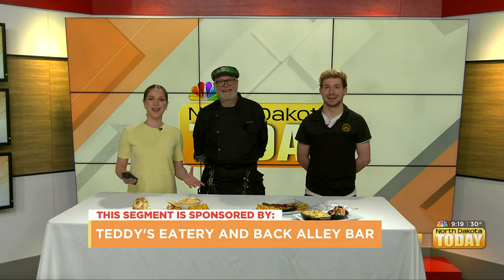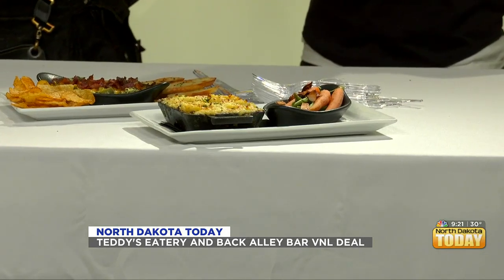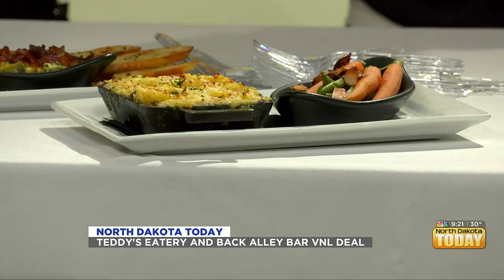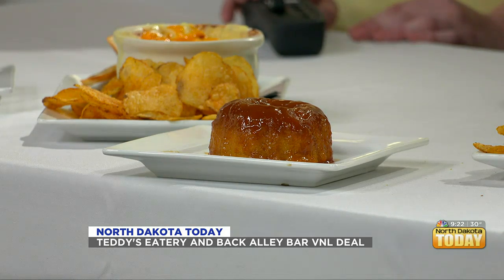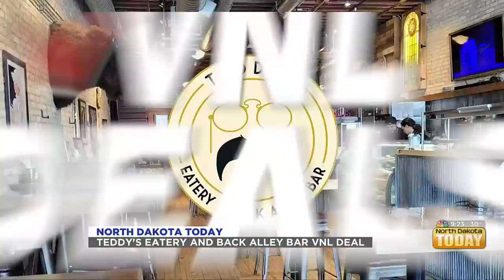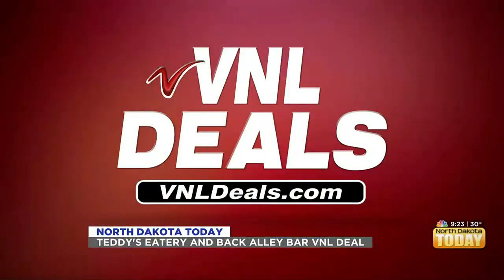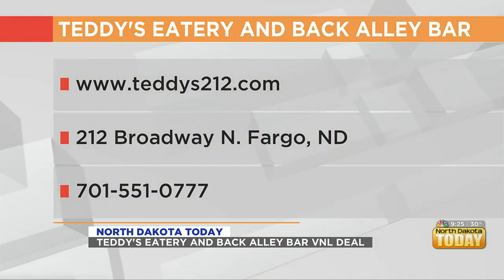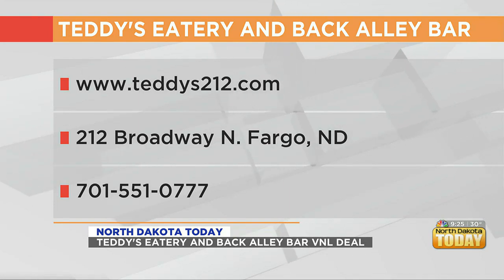NDT Teddy's Eatery and Back Alley Bar